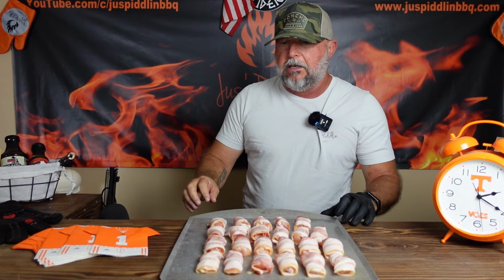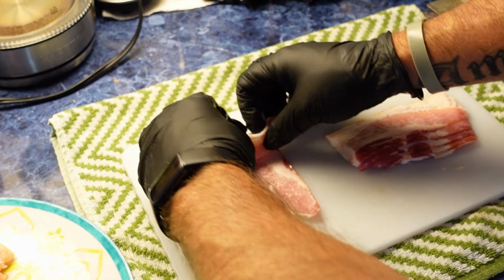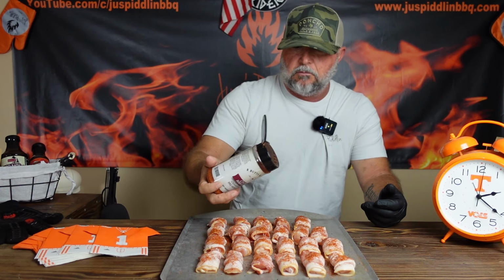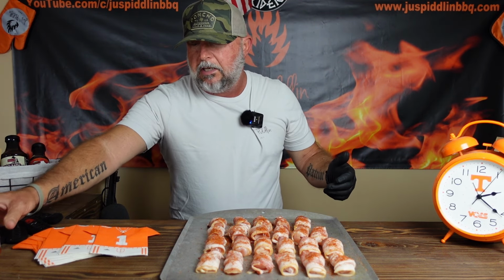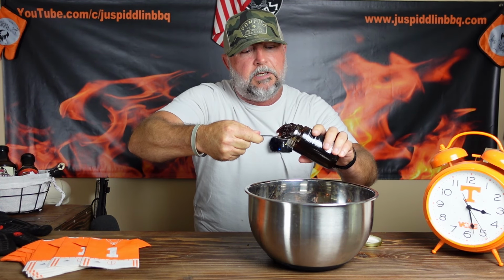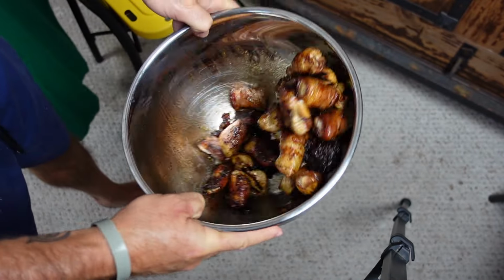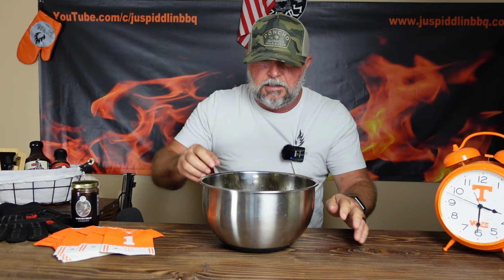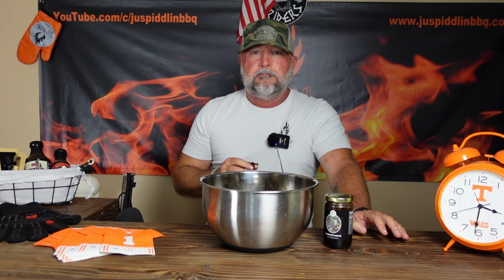Bacon Wrapped Chicken Poppers | Easy Tailgating Snack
Items used in my videos can be found here:
Jus Piddlin BBQ Amazon Store: